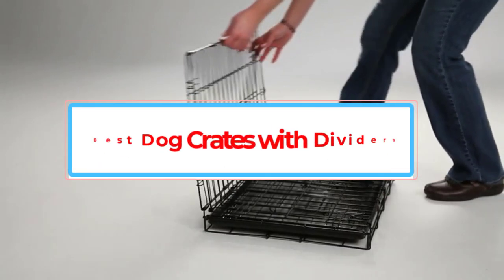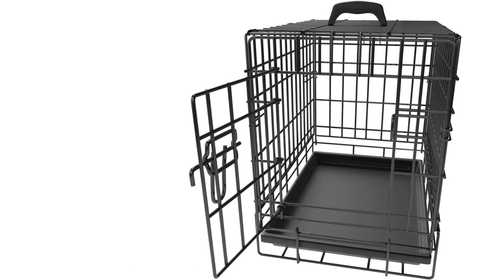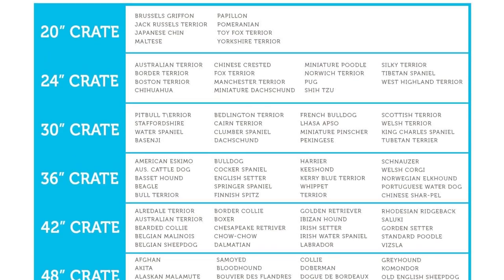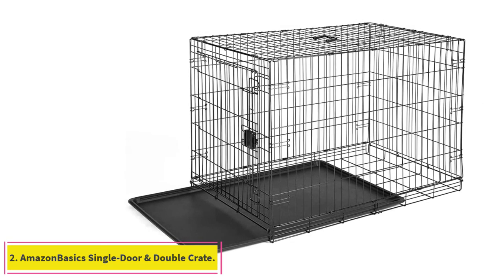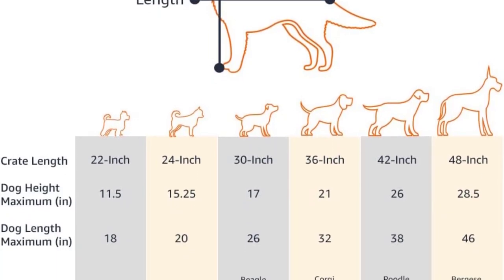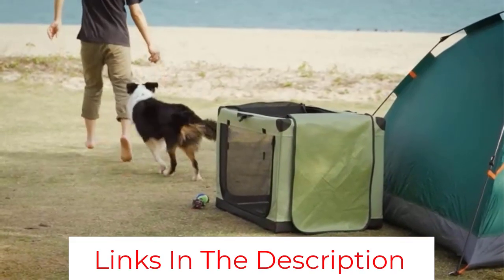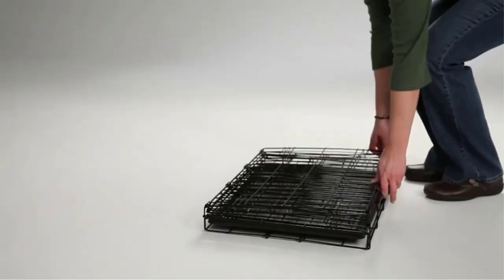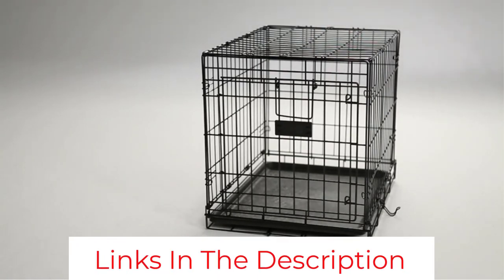✅Best Dog Crates with Dividers In 2023-Top 5 Dog Crates With Dividers - Reviews And Buyer's Guide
1. Paws & Pals Dog Crate.

2. AmazonBasics Single-Door & Double Crate.

3. Homey Pet Stackable Heavy Duty Cage.

4. MidWest Large Dog Crate.

 5. Petmate ProValu Double Door Wire Dog Crate.

Looking for the Best Dog Crates with Dividers for Potty Training, Separation Anxiety, and more? You came to the right place, we look at the best on the market, the benefits of owning a dog crate, and considerations when choosing one.

best dog crates for large dogs
dog crate with divider for 2 dogs
consumer reports best dog crates
large dog crate with divider
midwest dog crates
small dog crate with divider

Others Video
Best Activity Trackers For Dogs-Top Gps Dog Tracker

      owners.